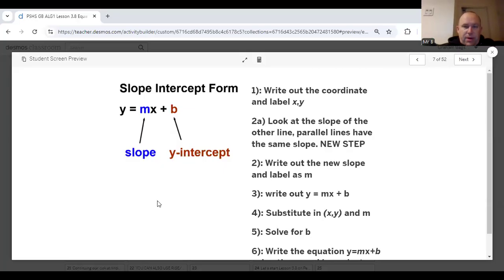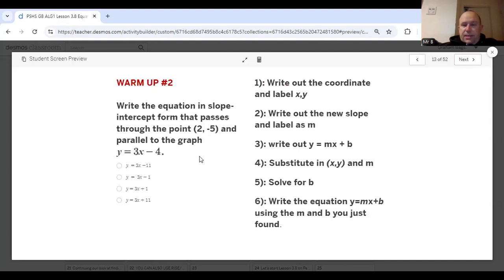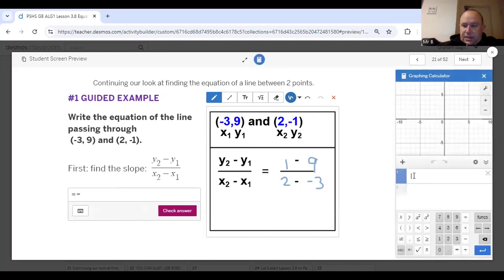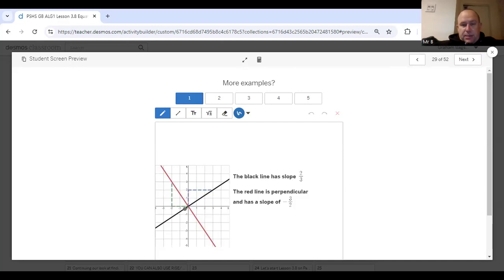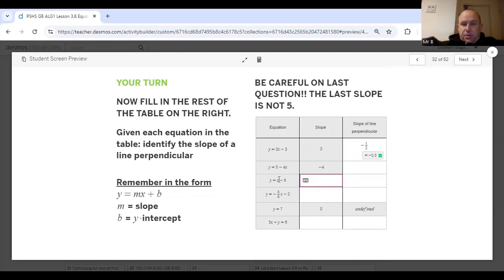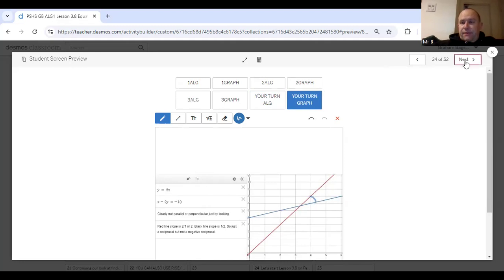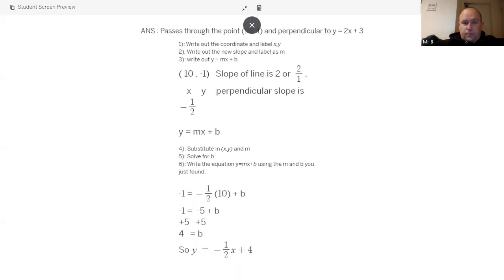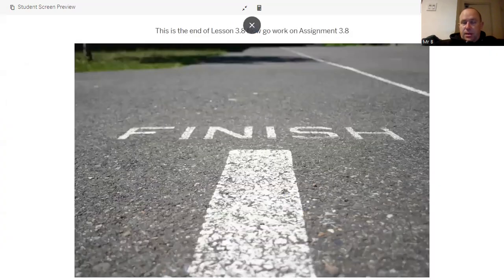ALG1 Lesson 3.8 Perpendicular Lines NEW for 24/25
Finding equations of perpendicular lines using y=mx+b